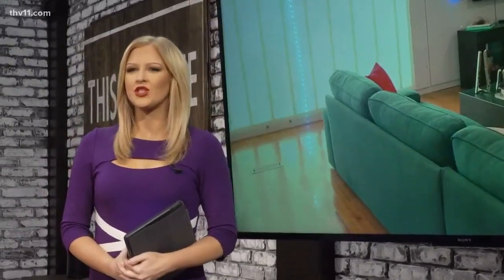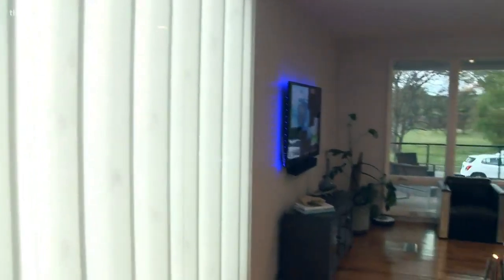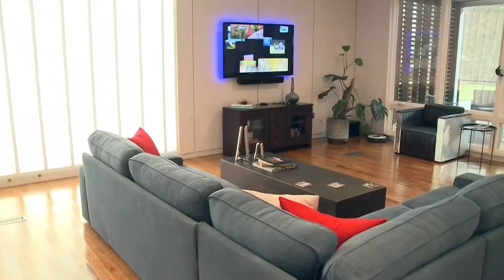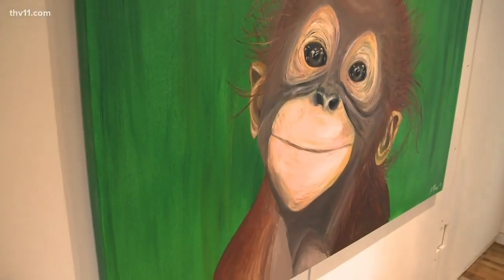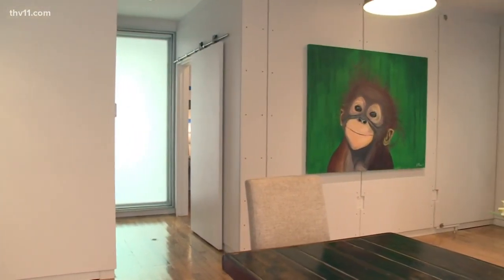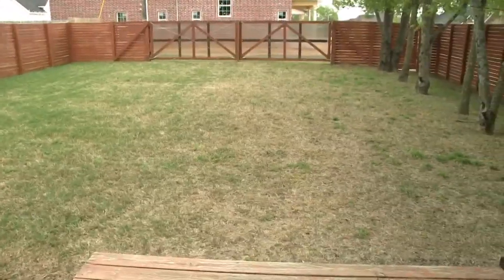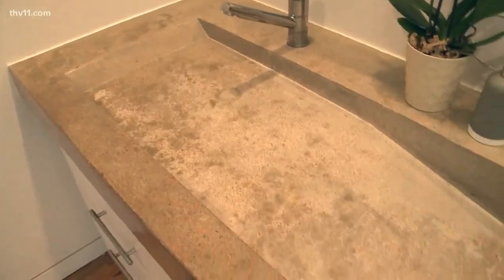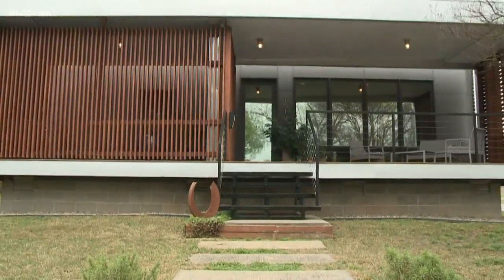Architectural Dream in SoMa | Arkansas' Greatest Getaways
SOMA is one of the fastest growing neighborhoods in little rock. It's hip, trendy and full of great places to see, eat and play. But now, it's becoming an even cooler place to stay.